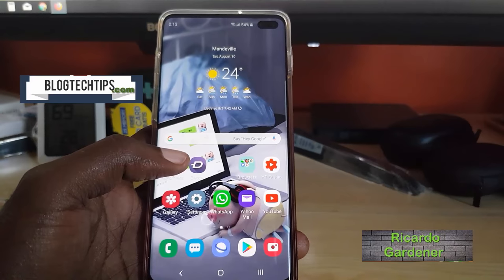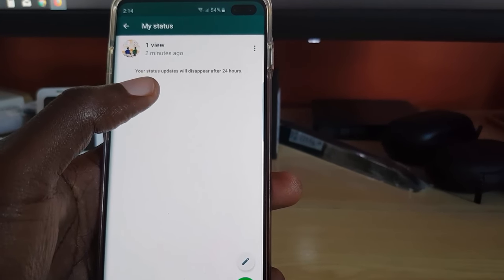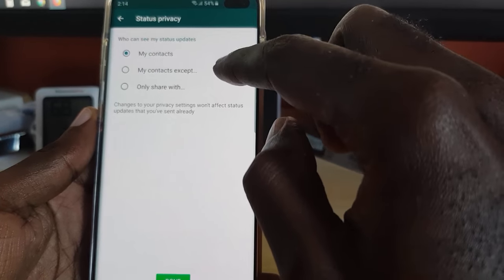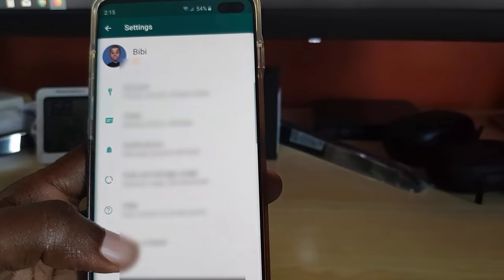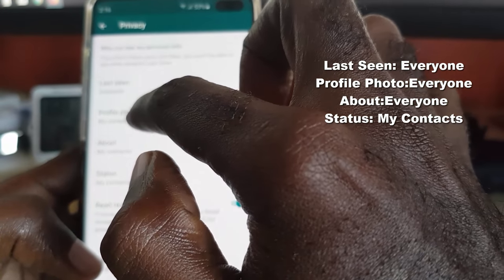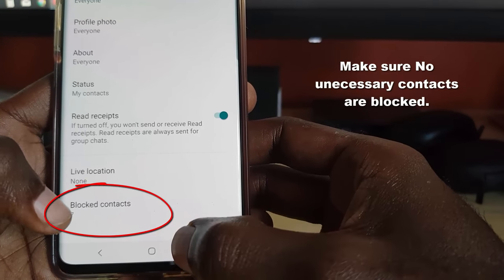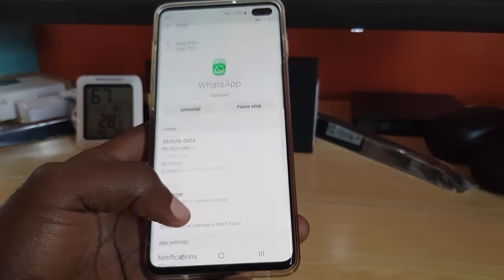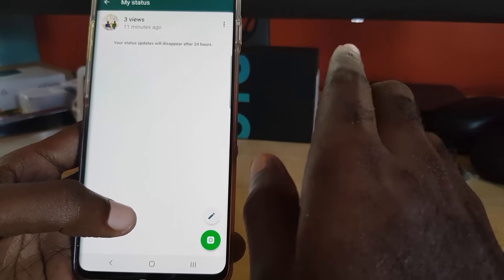Status Views Not Showing Whatsapp Fix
If your Whatsapp status views not showing then try the following tips to fix it easily. Step by step guide that walks you through what to do.Especially if your status is showing 0 Views or only showing some views.